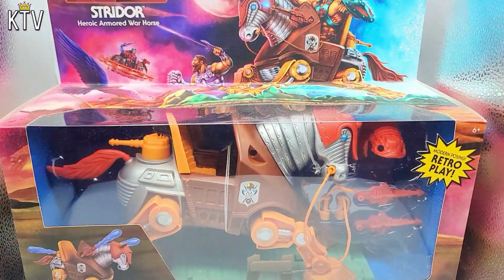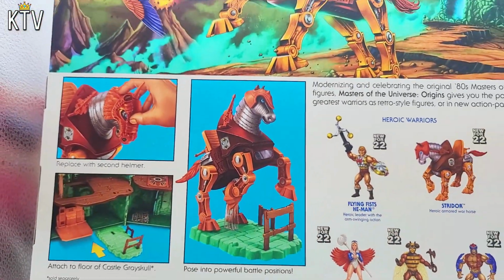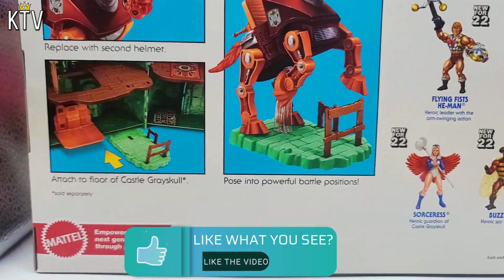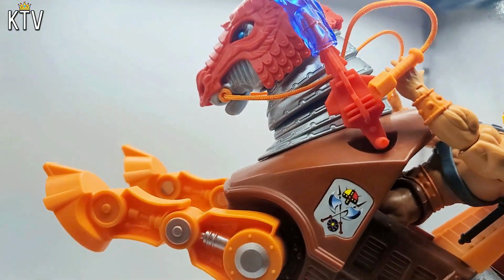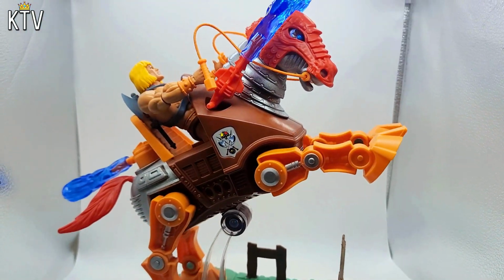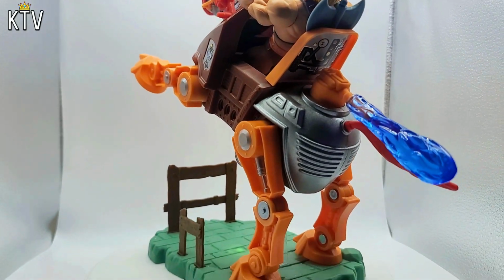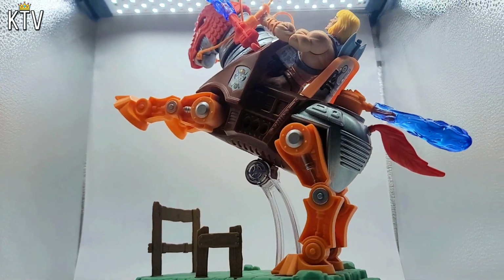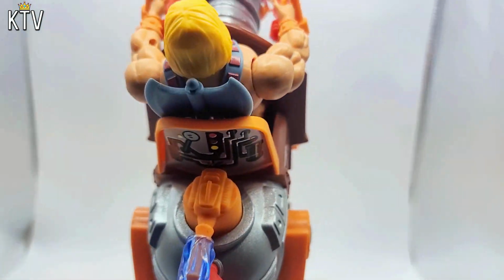Rap Snacks Lil Baby "All In" HOT flavor | Masters Of The Universe Stridor Figure | KTV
@Keefrica via Instagram-Twitter-Facebook-TikTok